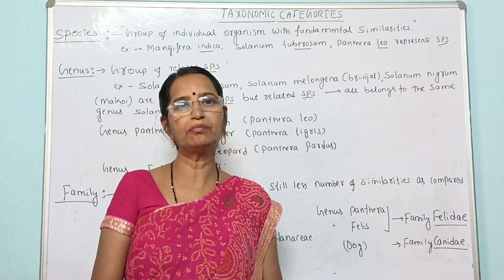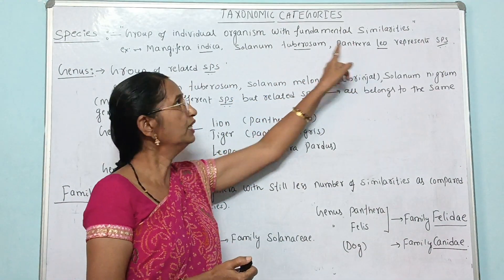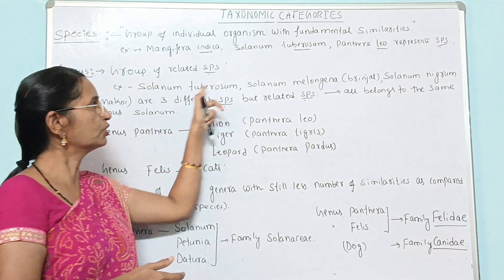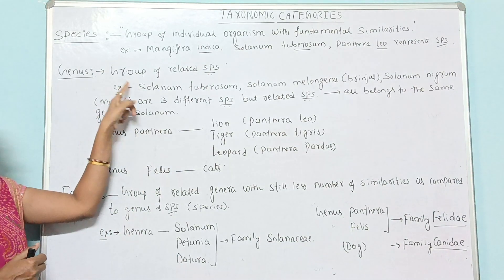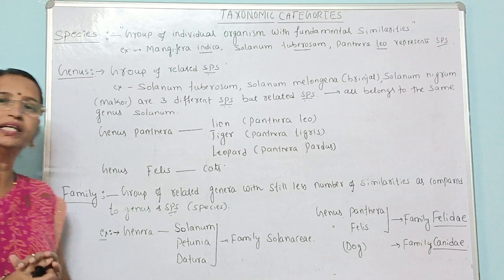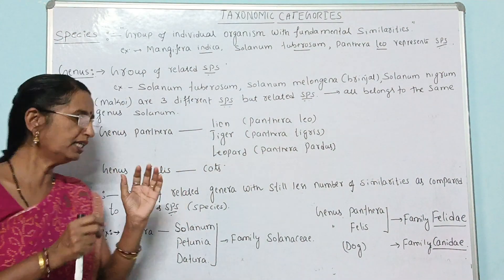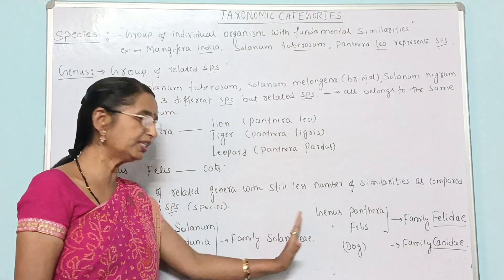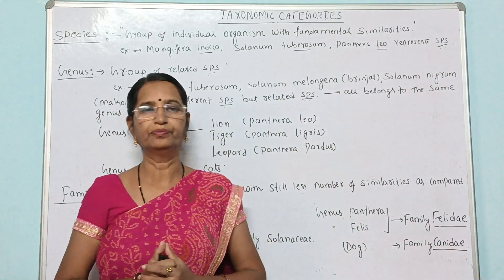PUC-I LIVING WORLD:- Taxonomic Categories Continued